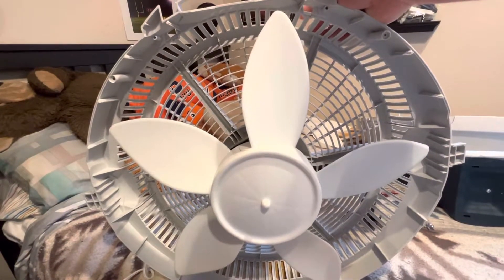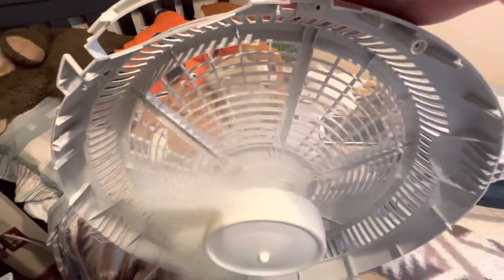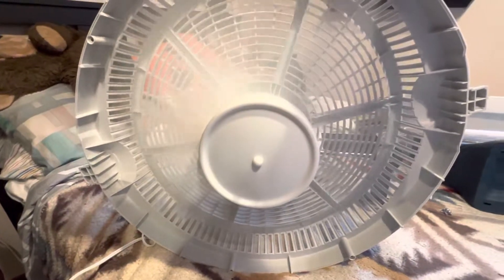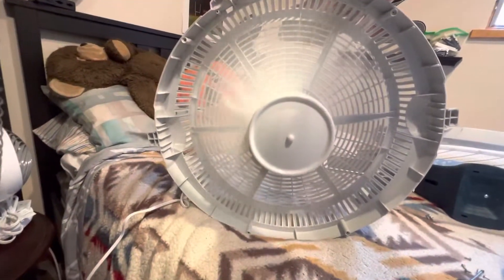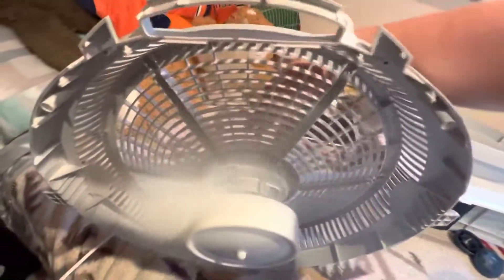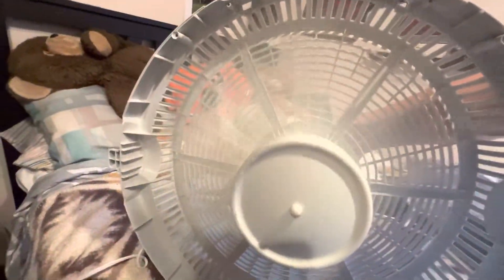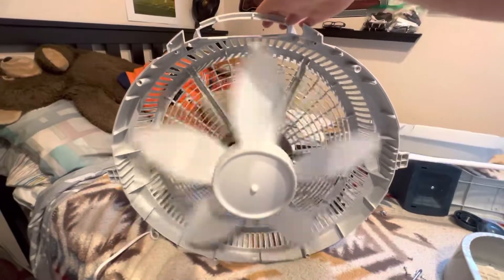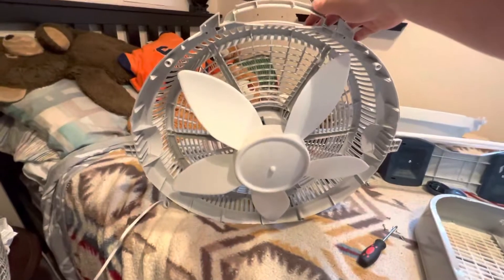Lasko Fan Blade Part 2 (3733 Blade on a Wind Machine Body)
The 3733 Blade goes much faster on the Wind Machine motor because the blade has less pitch and light weight. Enjoy.